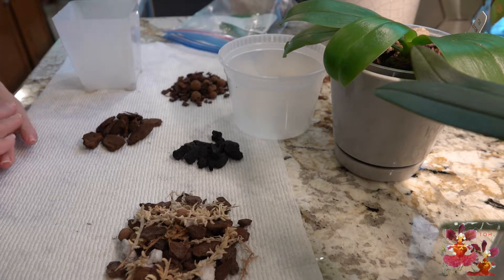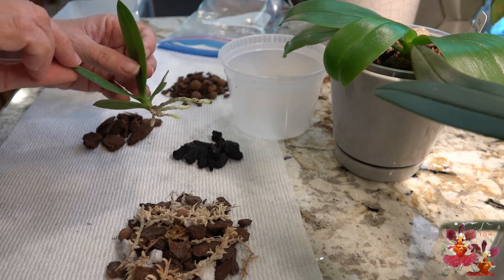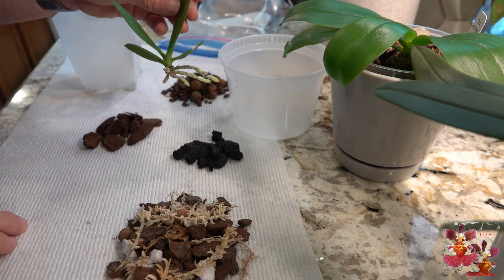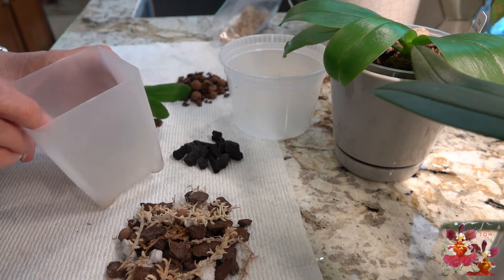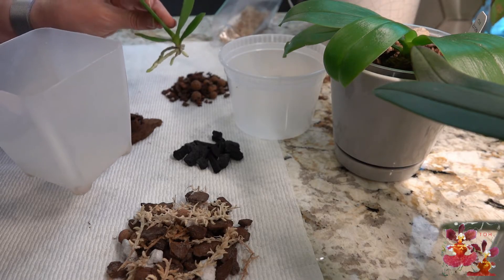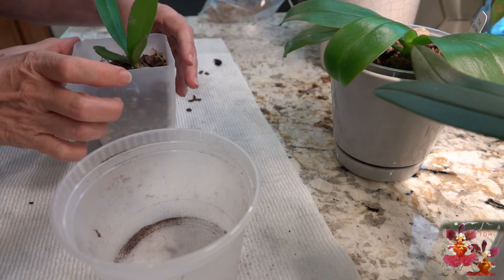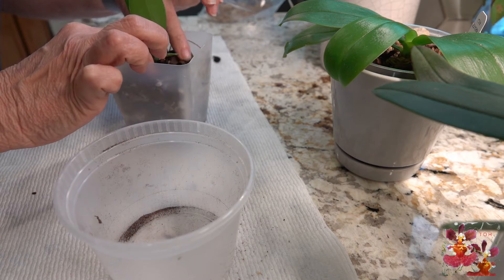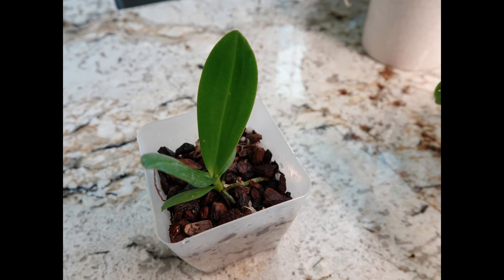How to Rescue a Phalaenopsis Basal Keiki | Orchid Repotting for Baby Phalaenopsis | Saving an Orchid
In this video I'm rescue repotting a baby Phalaenopsis orchid that was barely hanging on to life as a basal keiki. The mother plant was long since dead and rotten at my local garden center. This little gem was very much a discount rescue! Watch as I discuss how to prepare a plant like this for life in bark media, and how to prepare that growing environment.

Be sure to watch my introductory video!